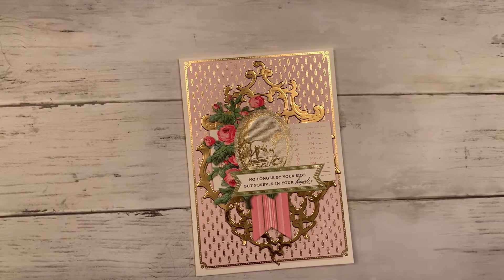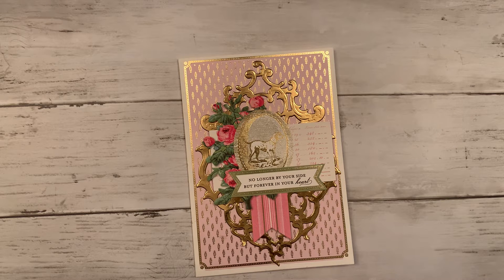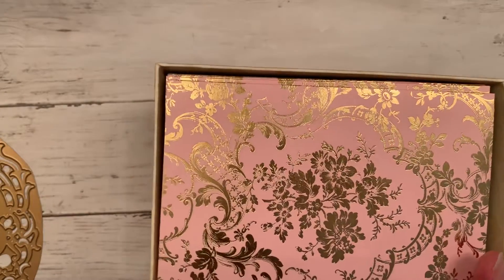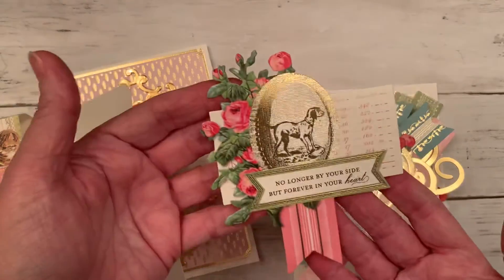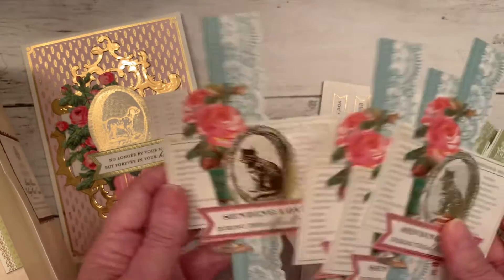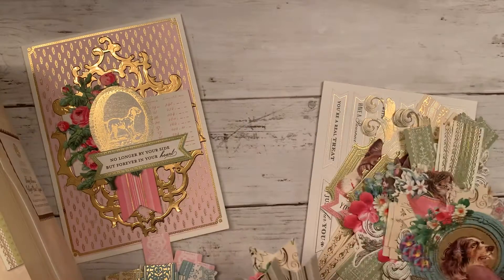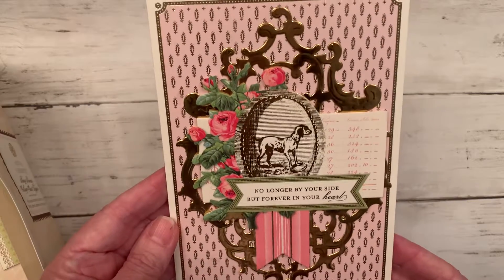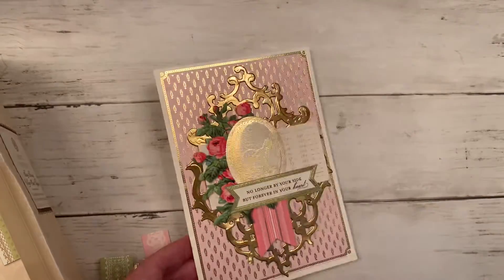Pet sympathy card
Sharing a card I made for a friend of mine who lost her dog to cancer.
I used all Anna Griffin supplies that I purchased from HSN.